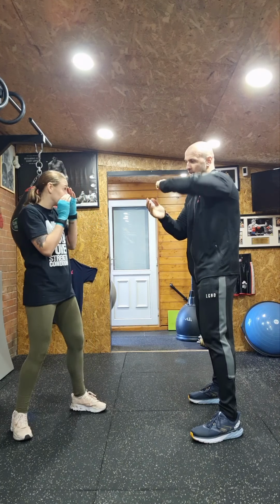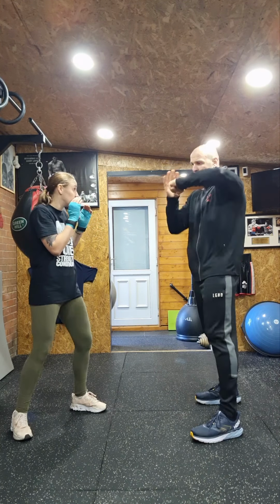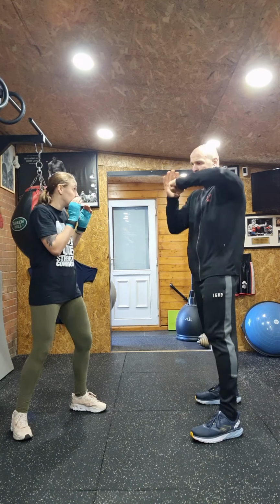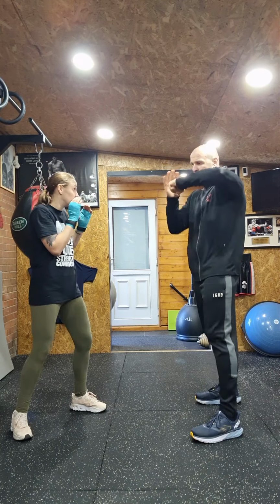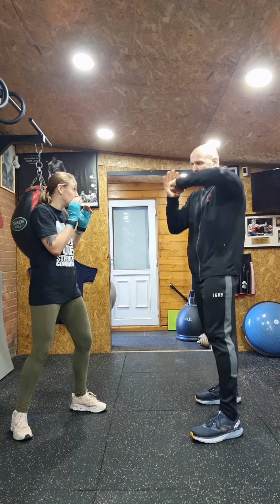Fundamentals in a session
Working fundamentals in a boxing session with Linzi Buczynskyj down at Drago's Gym. A small taster of one our session.